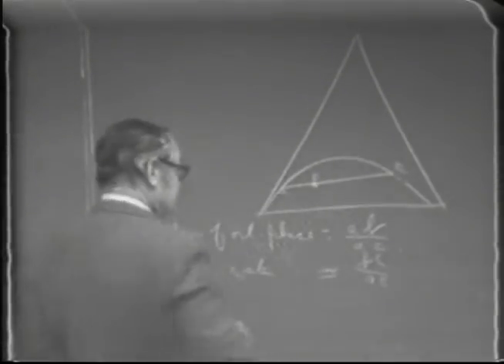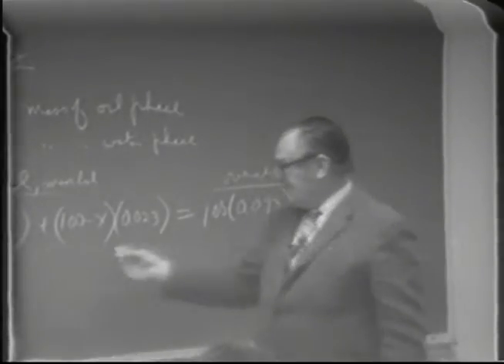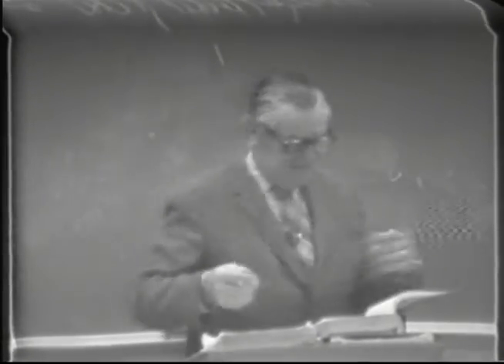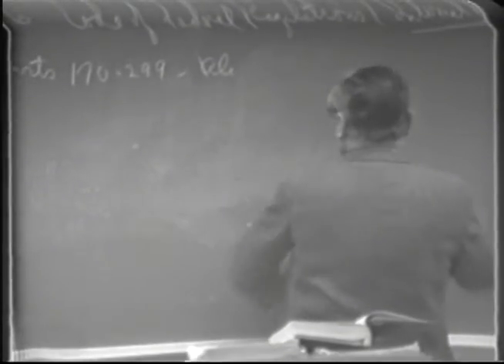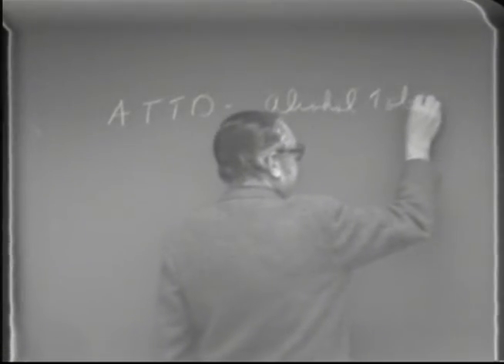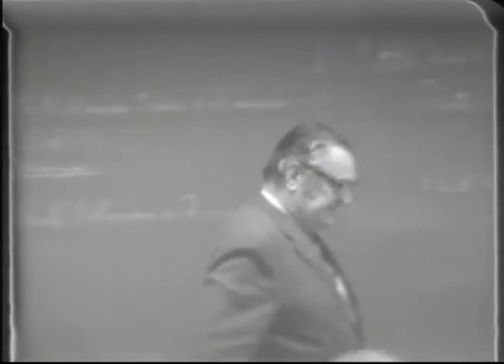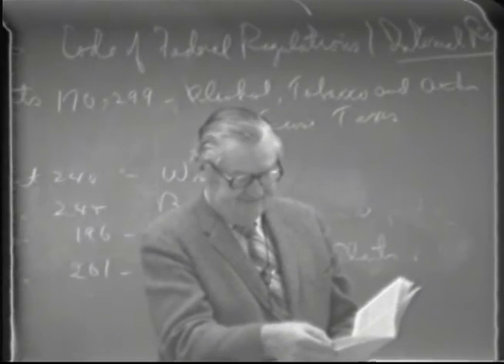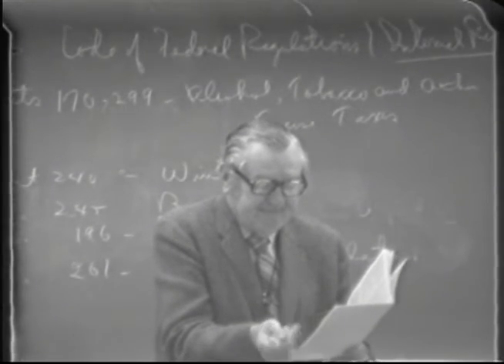Distillation Principles and Brandy Technology: VEN140 Lecture26 - James Guymon